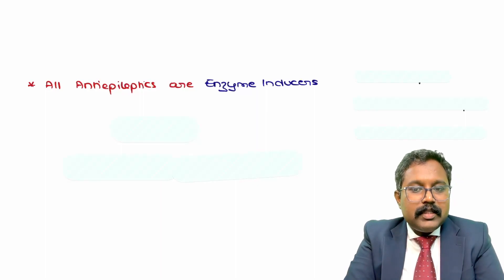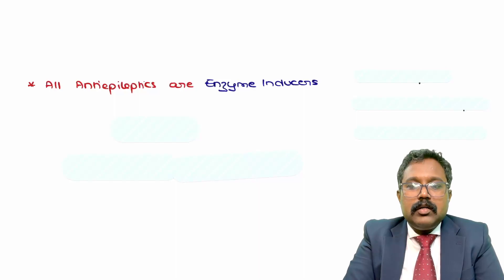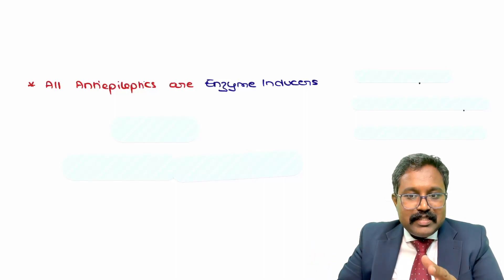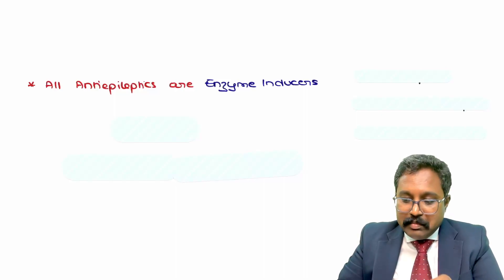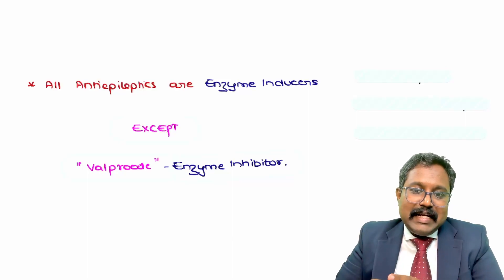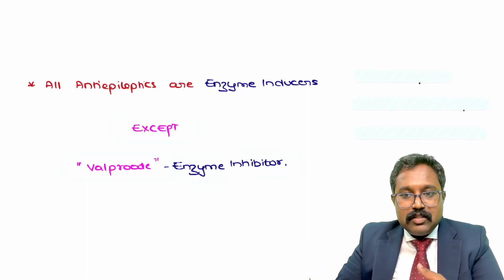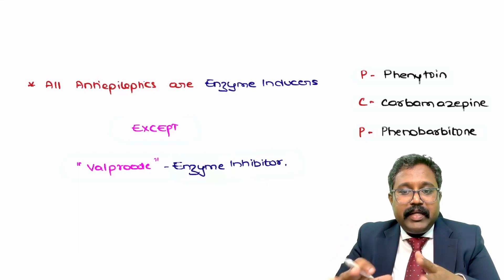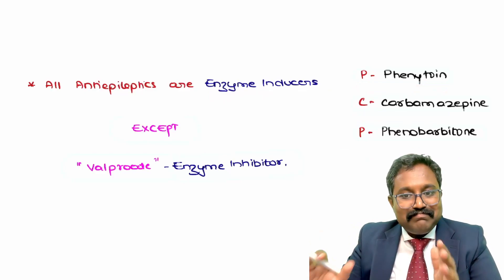Antiepiletics (One EXCEPTION) | Clinical Significance | Enzyme Pharmacology Part - 4